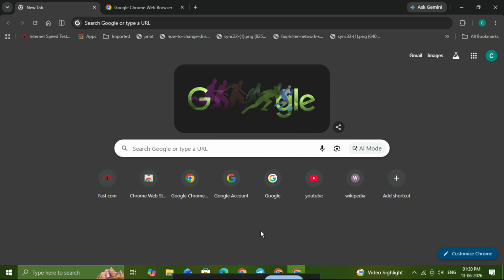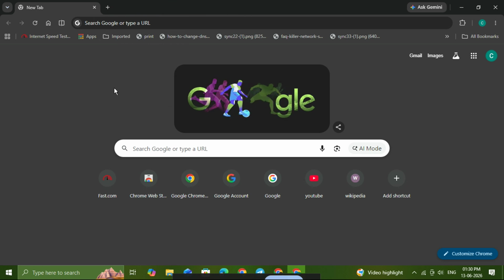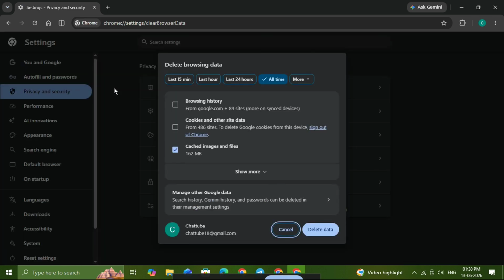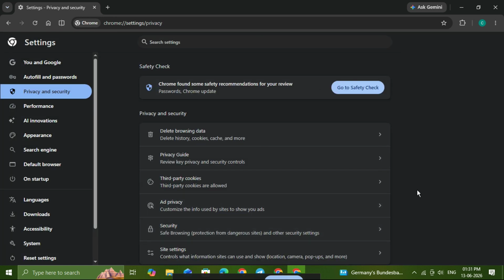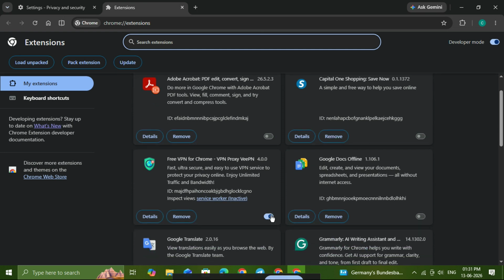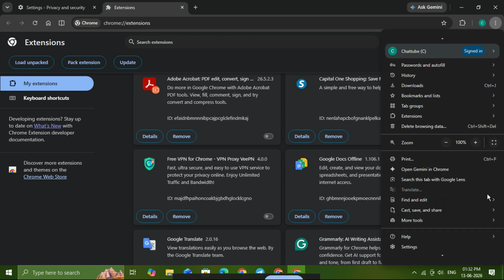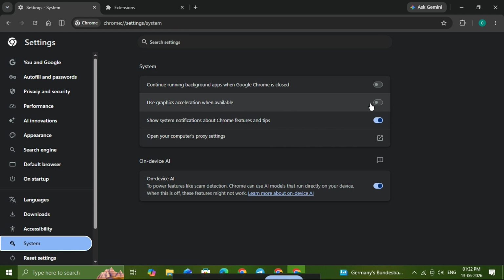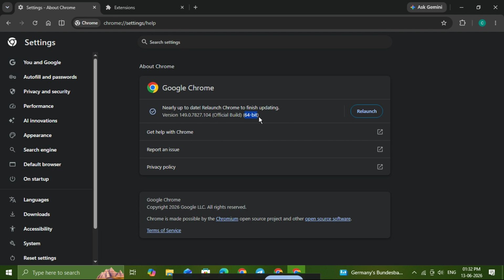How To Fix Chrome Error Code 5 (Easy Guide)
Learn how to fix Chrome Error Code 5 with simple step-by-step troubleshooting. This guide covers hard refresh, clearing cache and cookies, checking extensions, disabling hardware acceleration, and verifying 64-bit Chrome.

🕚Timestamps:
0:00 Intro
0:28 Fix 1: Hard Refresh And Close Heavy Tabs
1:08 Fix 2: Clear Corrupted Site Cache And Cookies
1:50 Fix 3: Test In Incognito Mode And Disable Extensions
2:34 Fix 4: Turn Off Hardware Acceleration
3:10 Fix 5: Verify You Are Using 64-Bit Chrome
3:40 Outro

✍️What You'll Learn In This Video:
• How To Hard Refresh Chrome And Reduce Memory Load
• How To Clear Corrupted Cache And Cookies In Chrome
• How To Test Incognito Mode To Isolate Extension Issues
• How To Disable Hardware Acceleration In Chrome Settings
• How To Check If You Are Using 64-Bit Chrome
• How To Fix Chrome Error Code 5 Quickly And Safely

💡Pro Tips:
• Close extra Chrome tabs before troubleshooting to free up RAM.
• Clear all-time cache and cookies if one website keeps crashing.
• Disable extensions one at a time to find the exact problem.
• Restart Chrome after changing hardware acceleration settings.
• Use 64-bit Chrome for better stability on modern systems.